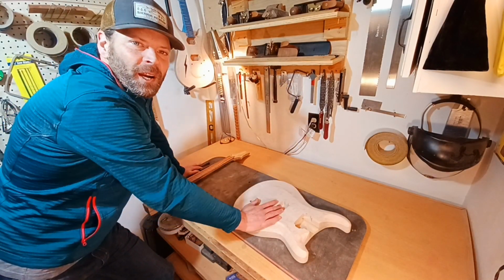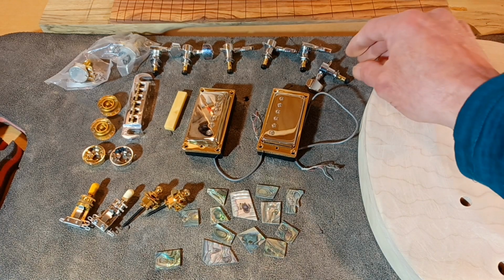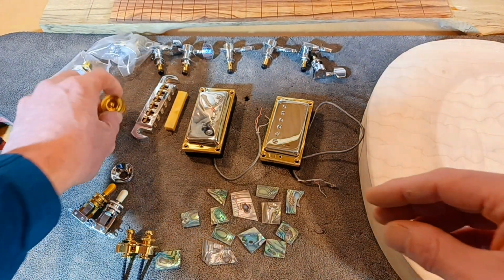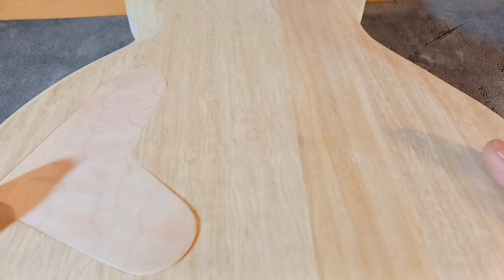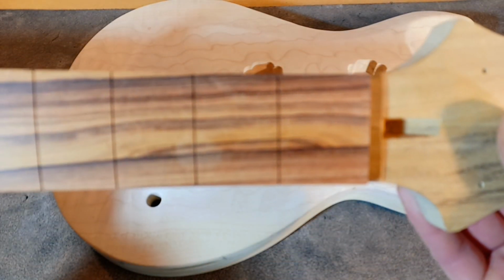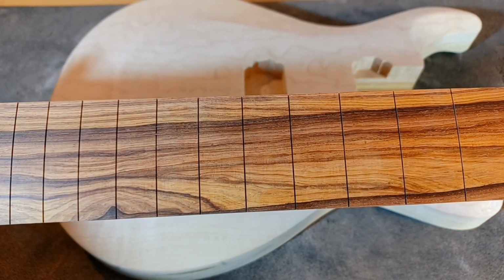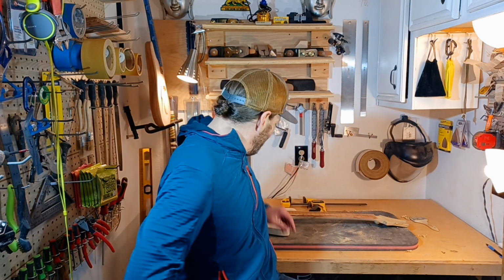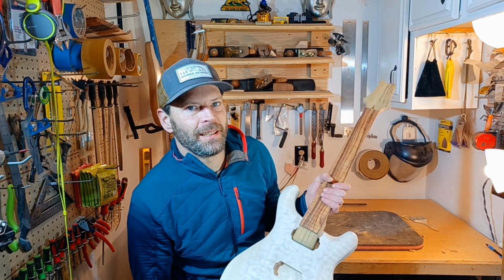McD Guitars: PRS for me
furthering the work on my new guitar.